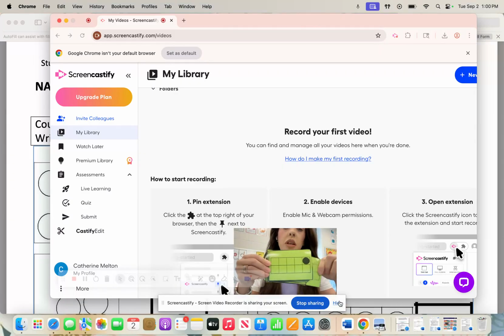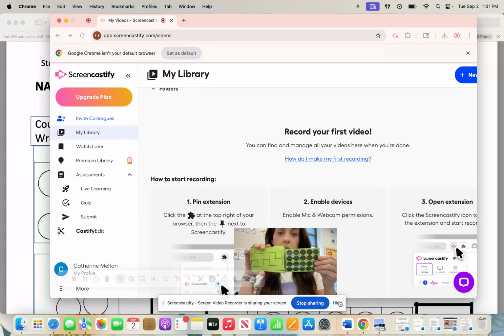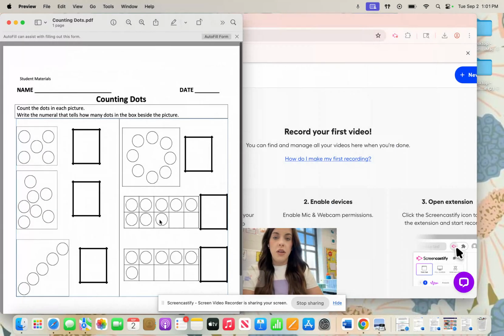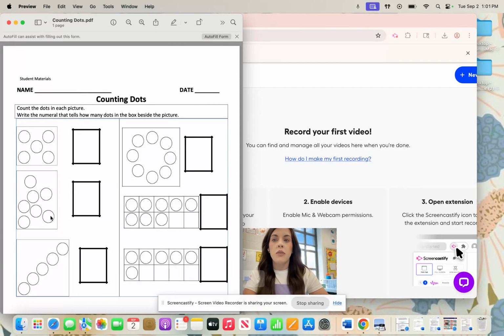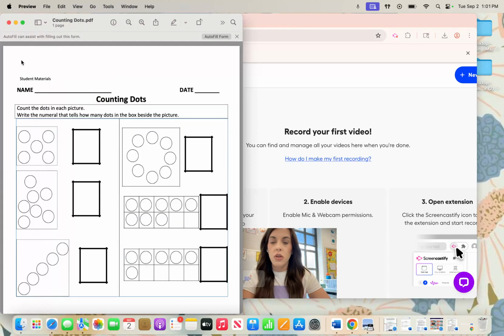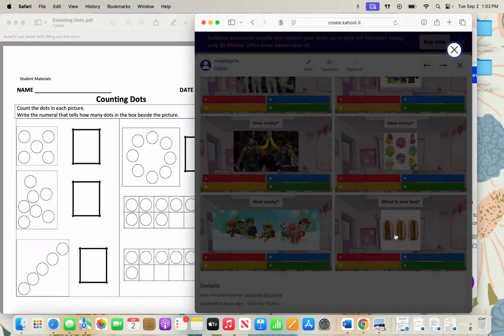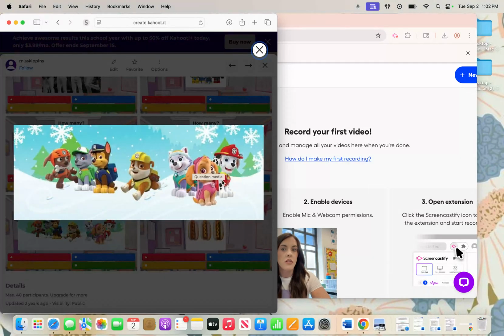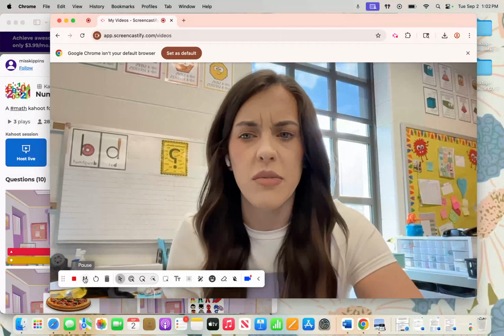My Videos Screencastify Screencastify September 2, 2025 1 00 PM